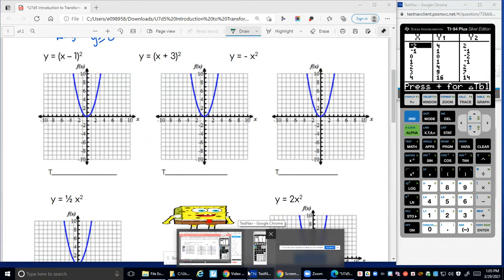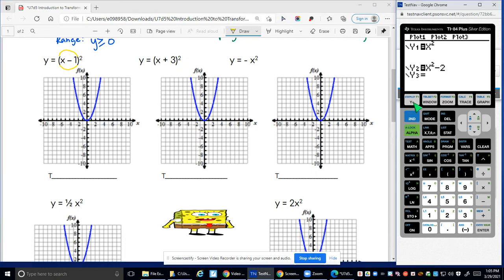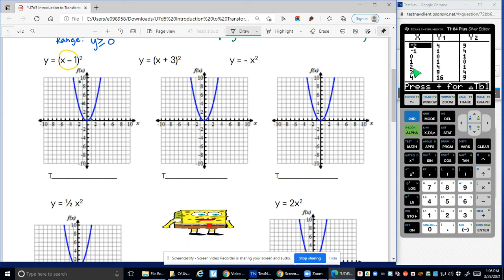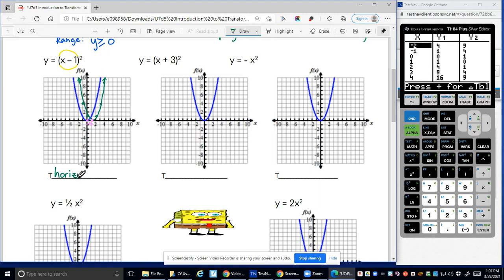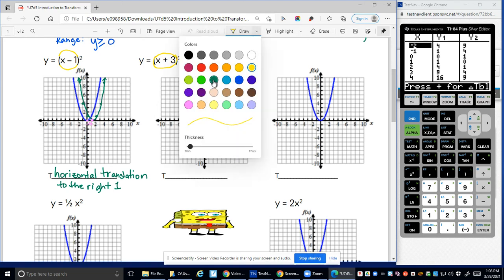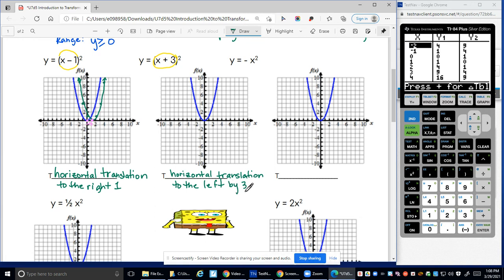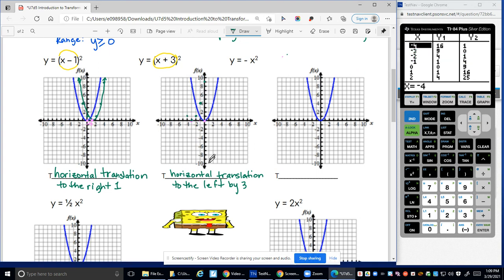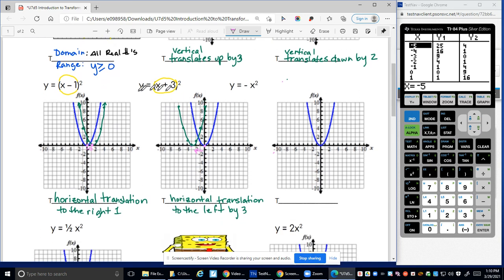U7d5 2 Intro to Transformations Horizontal Translation